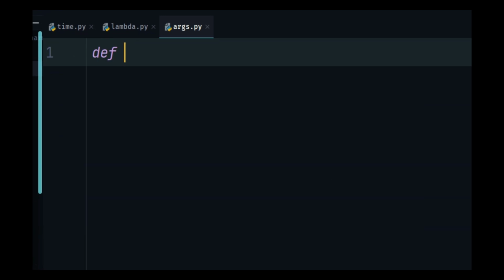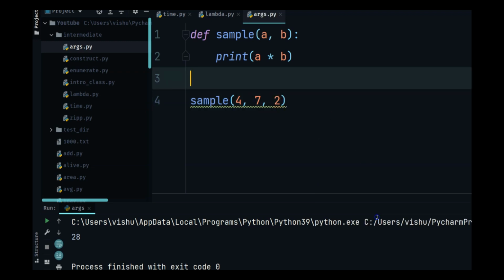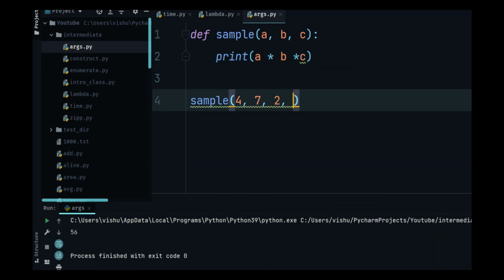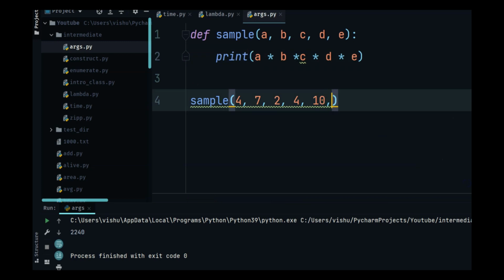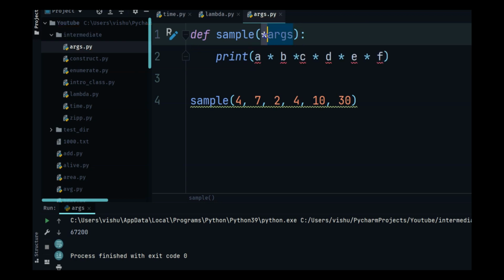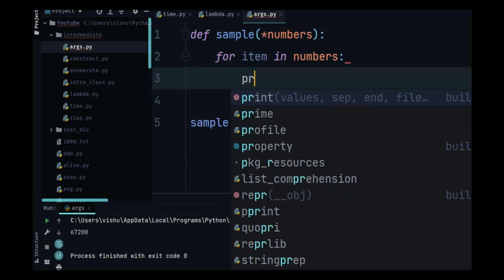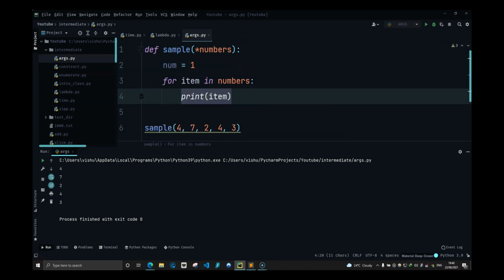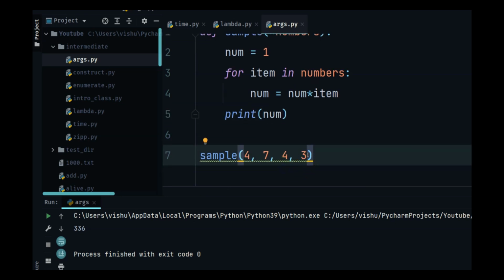Python *args Explained in 5 minutes | SavageCamp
Python *args Explained in 5 minutes
Once you start dwelling into the python community and start writing more and more code, you will come across *args and *kwargs.
This video is only going to  cover *args.

We break it down with a real example why *args exists and how it can be your best friend when there's unpredictability involved.